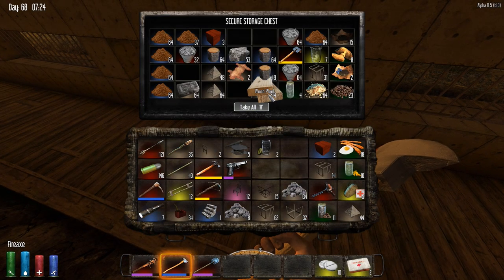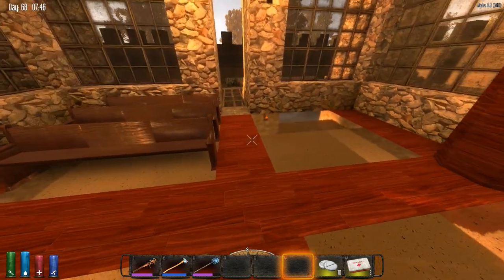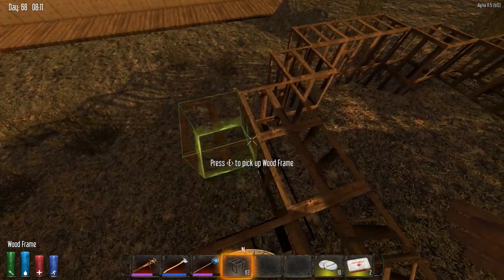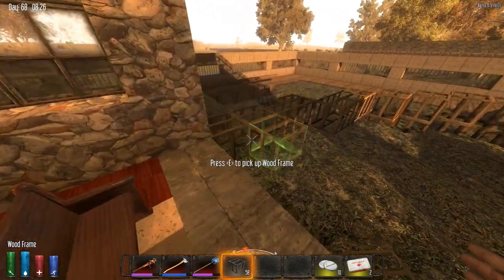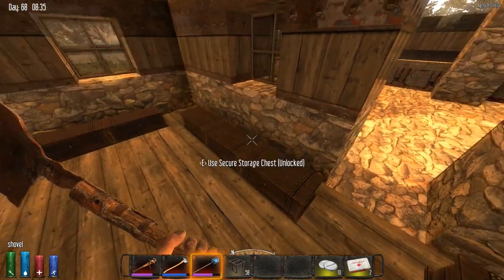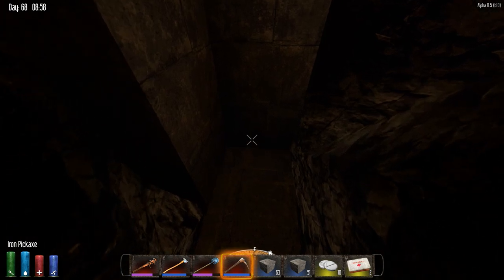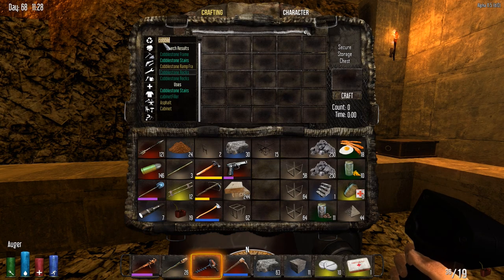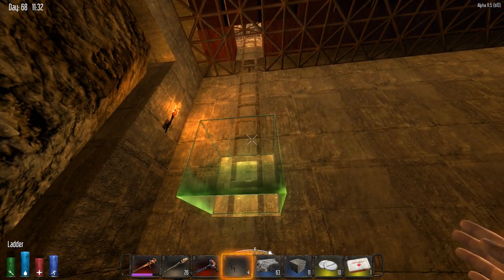Church #5 - Pew and Basement | 7 Days To Die Alpha 11 Gameplay | S03E44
7 Days To Die Alpha 11 Gameplay in 1080p 60fps

Today in 7 Days To Die we add the pew and start work on our church basement.

As always keep those comments coming with your suggestions, ideas and constructive criticism, I love reading them and try my best to incorporate them :)